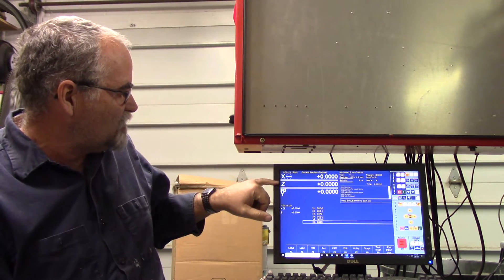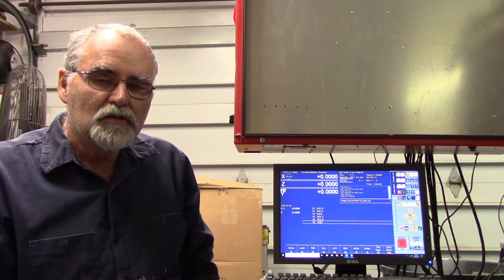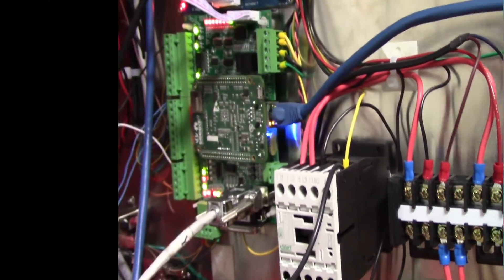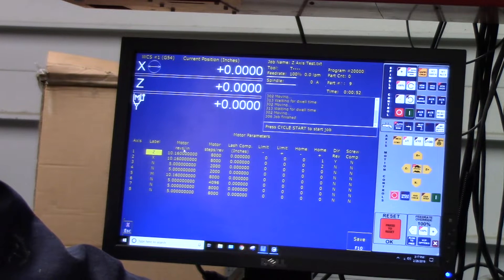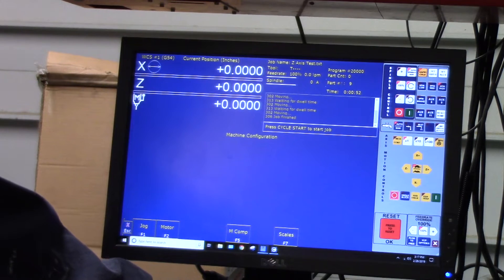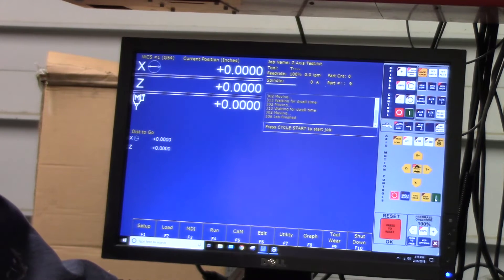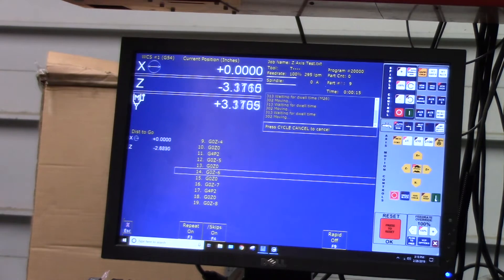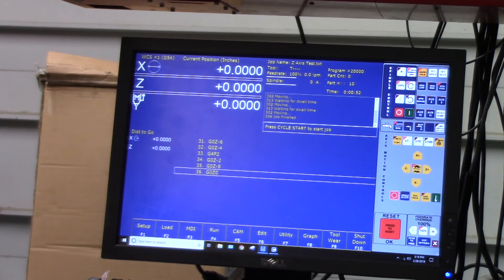Using DMM DYN4 Encoder Port to feed back into Centroid CNC Acorn Spindle Encoder Port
I basically did the same thing Terry did in order to see if I was gaining or losing any steps.
(I apologize, I wasn't totally with it when I did this little impromptu video, not feeling well...)